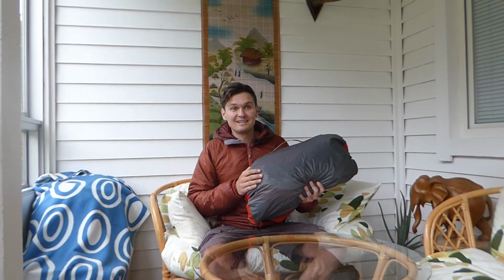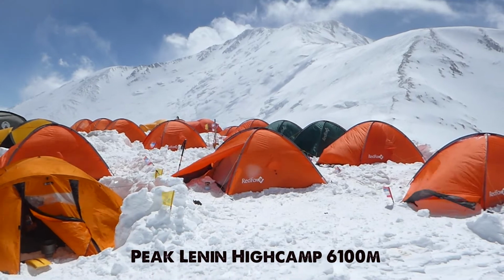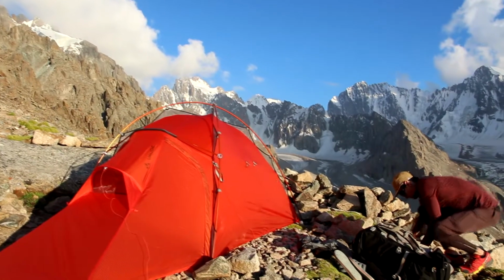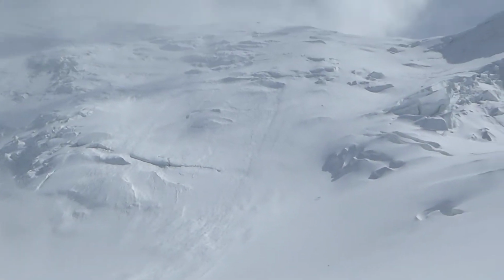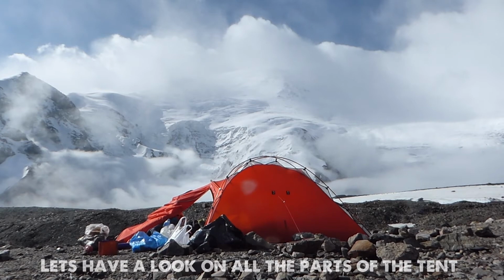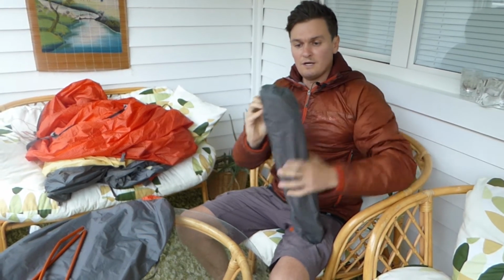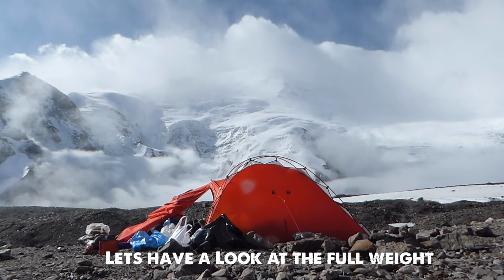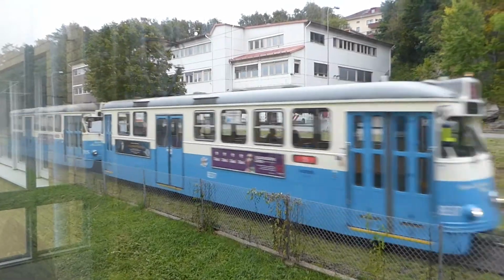TENT REVIEW - VAUDE POWER SPHAERIO 2P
Vaudes new five season tent tested in harsh outdoor conditions on high altitude (6000m plus) and given a full review in this video.

My high altitude tent the Vaude Power Sphaerio 2 person get it

Joakim Karud - flix & chill